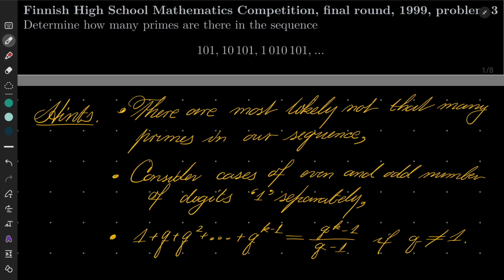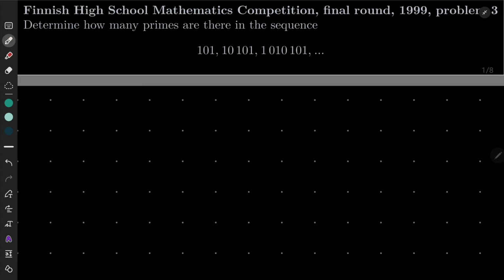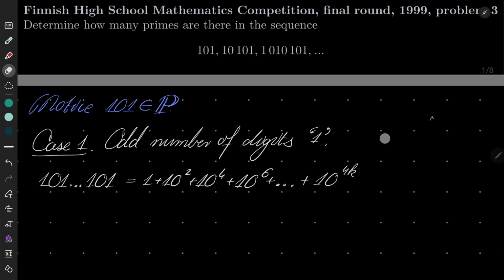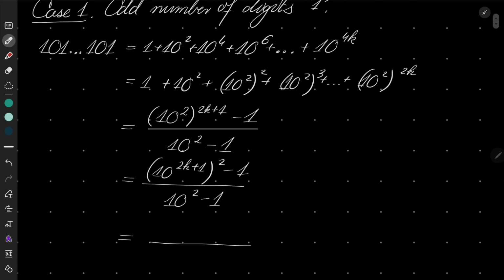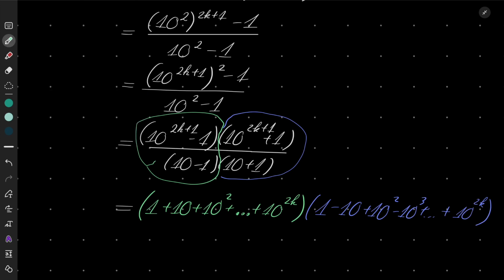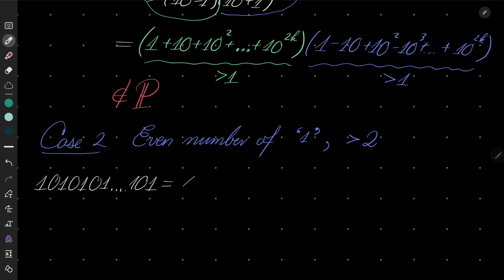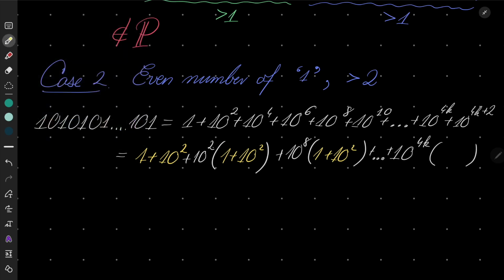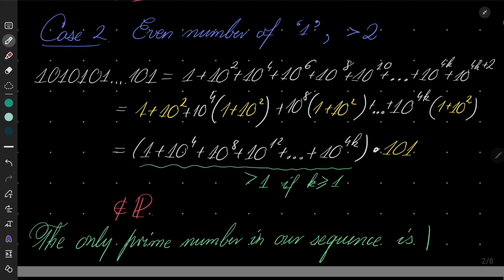Finnish High School Mathematics Competition, final round, 1999, problem 3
Investigating how many primes are there in the sequence 101, 10101, 1010101, ….We separate our problem into two different cases and we factorize this numbers to show that they are composite. It turn out that there is only one prime in our sequence! This problem was proposed on the Finnish High School Mathematics Competition, 1999.